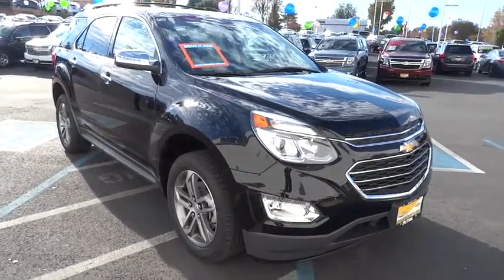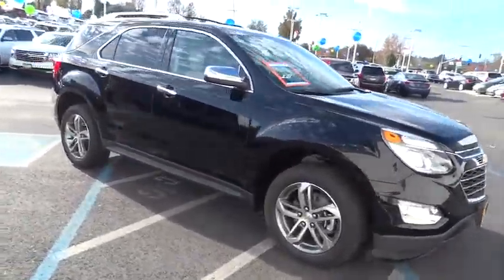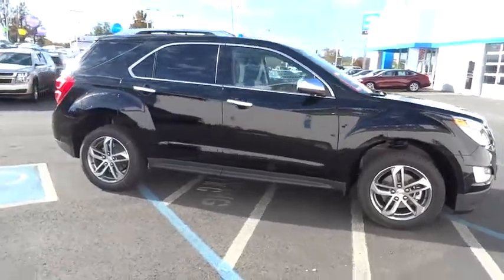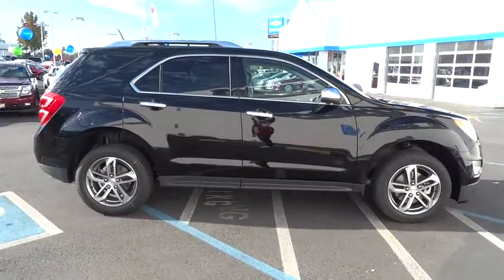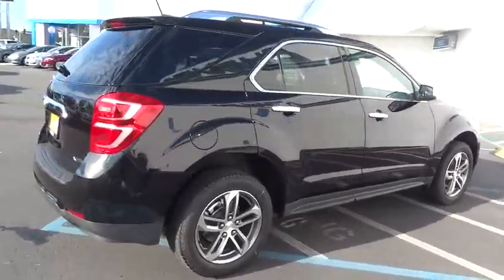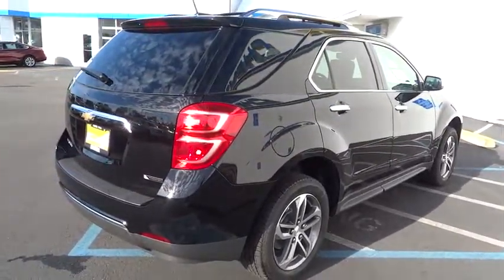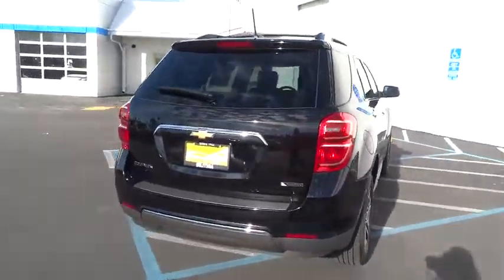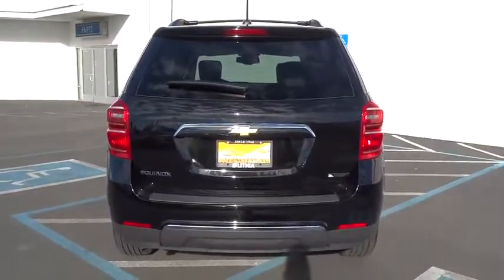2017 CHEVROLET EQUINOX Redding, Eureka, Red Bluff, Chico, Sacramento, CA H1537346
2017 CHEVROLET EQUINOX

Heated Leather Seats, Back-Up Camera, Onboard Communications System, Remote Engine Start, Aluminum Wheels. Premier trim, MOSAIC BLACK METALLIC exterior and LIGHT TITANIUM/ JET BLACK interior. FUEL EFFICIENT 31 MPG Hwy/21 MPG City! READ MORE!br /br /KEY FEATURES INCLUDEbr /Leather Seats, Heated Driver Seat, Back-Up Camera, Onboard Communications System, Aluminum Wheels, Remote Engine Start, Heated Seats, Heated Leather Seats Keyless Entry, Privacy Glass, Child Safety Locks, Steering Wheel Controls, Electronic Stability Control. br /br /OPTION PACKAGESbr /ENHANCED CONVENIENCE PACKAGE includes (AH8) 8-way power front passenger seat, (TB5) power programmable rear liftgate and (UG1) Universal Home Remote, LIFTGATE, POWER PROGRAMMABLE REAR WITH FIXED GLASS, UNIVERSAL HOME REMOTE, AUDIO SYSTEM, CHEVROLET MYLINK RADIO, 7 DIAGONAL COLOR TOUCH-SCREEN DISPLAY AM/FM/SIRIUSXM STEREO with MP3 playback capability, outside temperature indicator and Radio Data System (RDS), includes Bluetooth streaming audio for select phones; voice-activated technology for radio and phone; Hands-Free smartphone integration with Pandora and Stitcher; Gracenote (Playlist+, Album Art) (STD), ENGINE, 2.4L DOHC 4-CYLINDER SIDI (SPARK IGNITION DIRECT INJECTION) with VVT (Variable Valve Timing) (182 hp [135.7 kW] @ 6700 rpm, 172 lb-ft [232.2 N-m] @ 4900 rpm) (STD), TRANSMISSION, 6-SPEED AUTOMATIC WITH OVERDRIVE (STD), PREMIER PREFERRED EQUIPMENT GROUP Includes Standard Equipment. br /br /WHY BUY FROM USbr /Are you browsing other Mt. Shasta or Red Bluff Chevrolet dealerships? Don't buy until you visit Lithia Chevrolet of Redding. Our inventory includes the popular Chevy Cruze, the versatile Chevy Suburban and the powerful Chevy Silverado pickup truck. Browse our entire inventory of cars br /br /Horsepower calculations based on trim engine configuration. Fuel economy calculations based on original manufacturer data for trim engine configuration. Please confirm the accuracy of the included equipment by calling us prior to purchase. br /